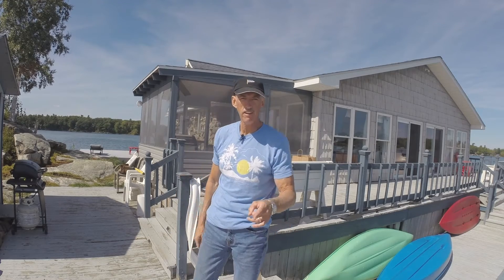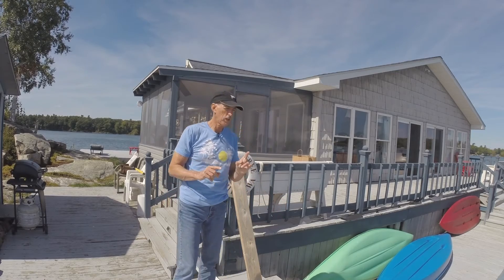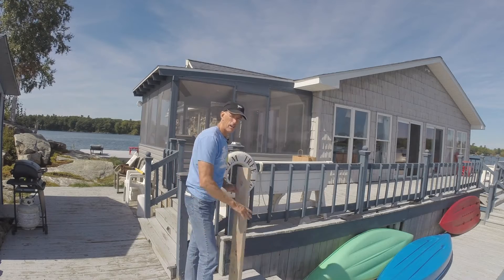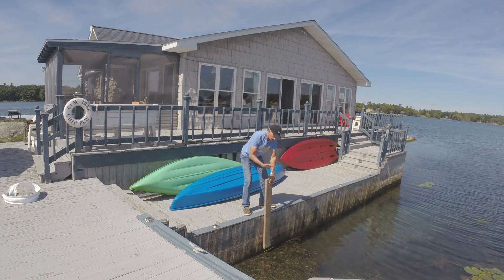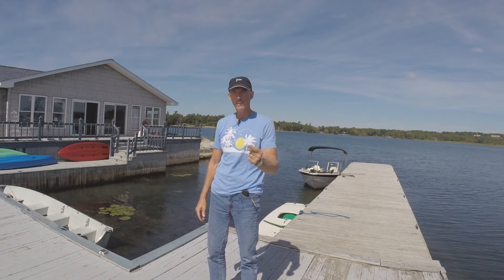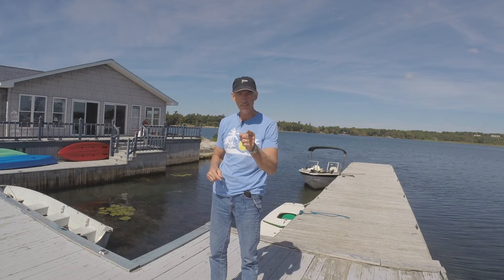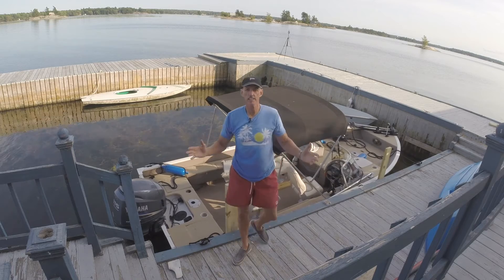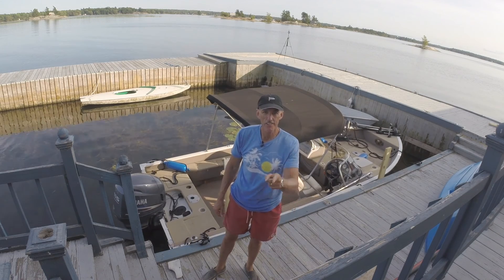Dock Project on the Island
Put these dock sticks in, some people call them popsickles. They serve two purposes. They have a rubber bumper so no matter how much the water level changes the rub rail on the boat will be in contact with the rubber bumper. It also will serve as a hand hold to assist in getting in and out of the boat.